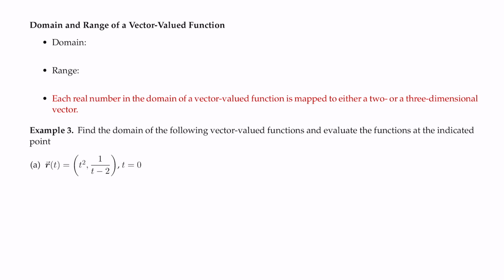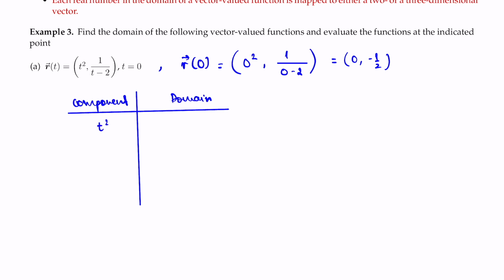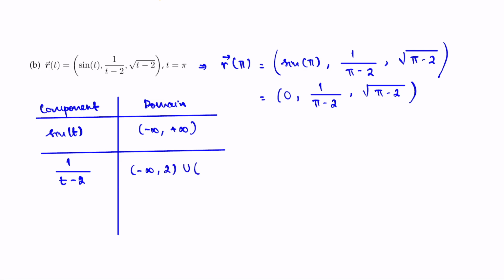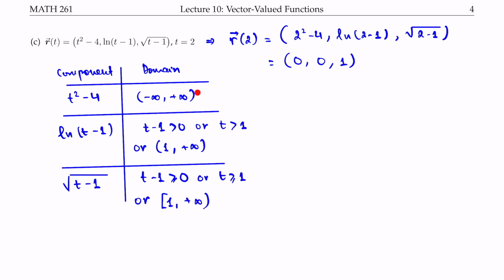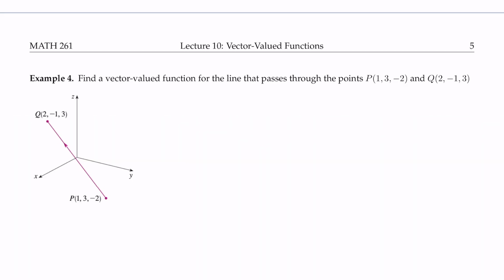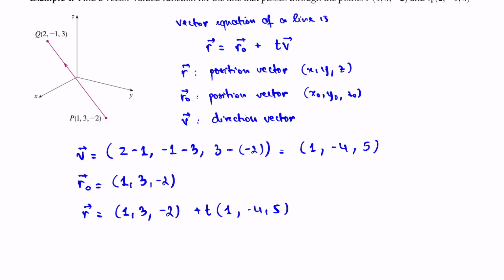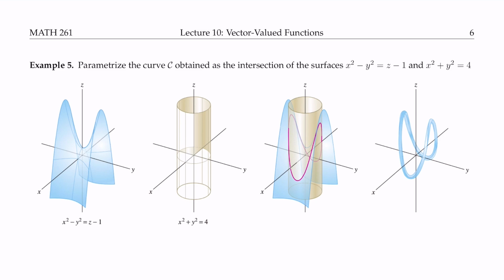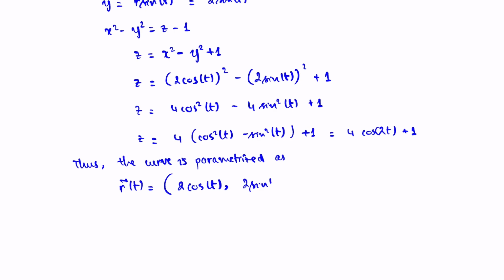L10 - Part 2 - Vector-Valued Functions - Finding Domains || Multivariable Calculus